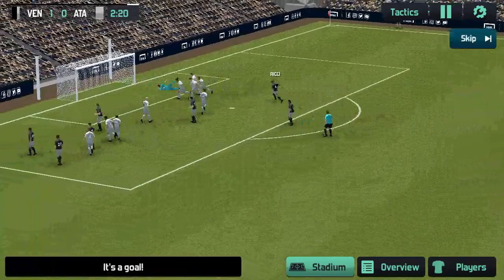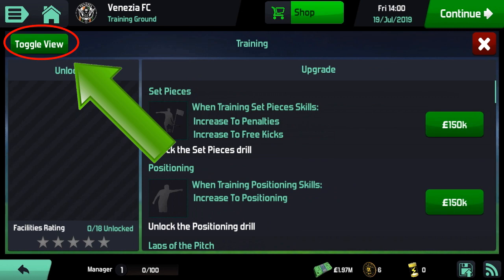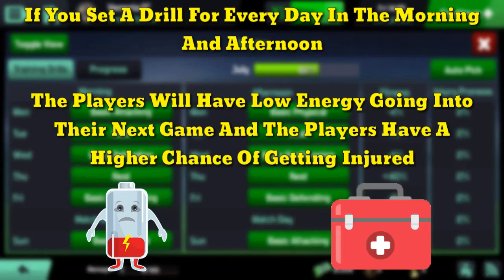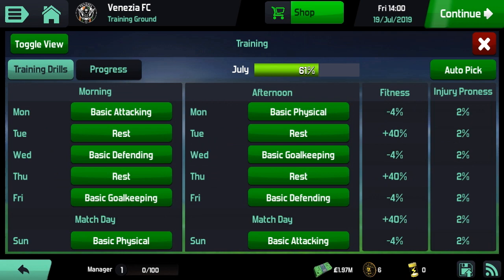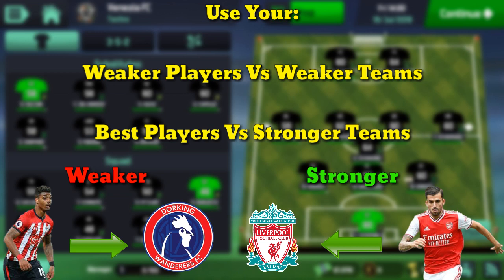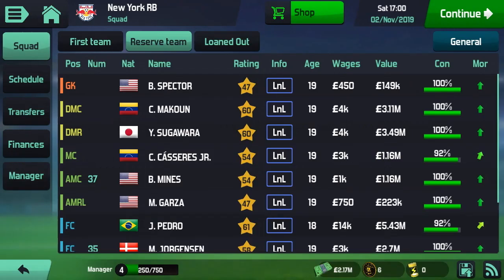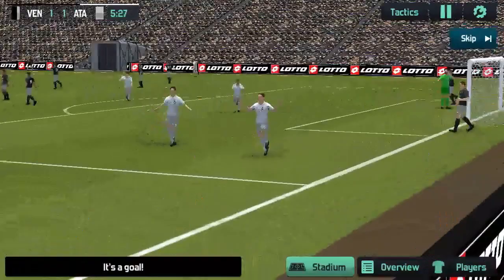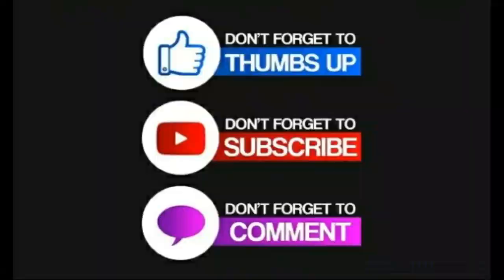HOW TO GROW AND DEVELOP PLAYERS IN SOCCER MANAGER 2020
How To Grow And Develop Players In Soccer Manager 2020, In This Video I Show You Guys 3 Methods For Growing And Developing Players And They Are Extremely Effective, Try Them Out For Your Self!

Codeko - Woke Up (feat. Xuitcasecity)